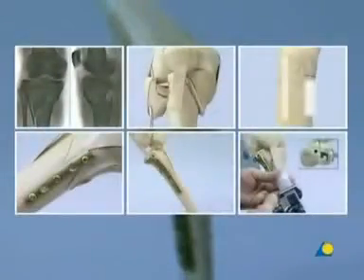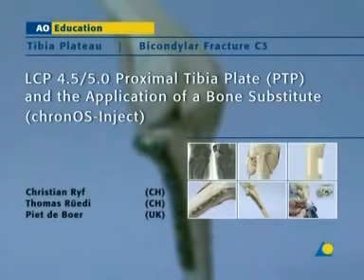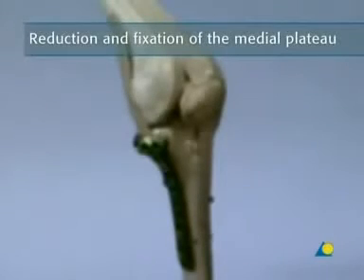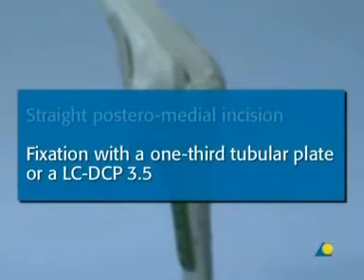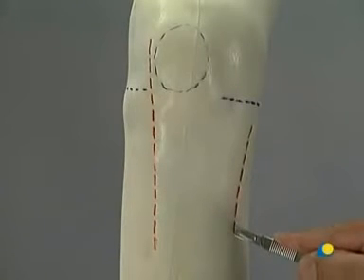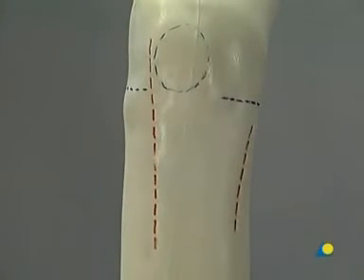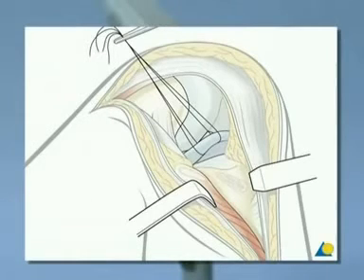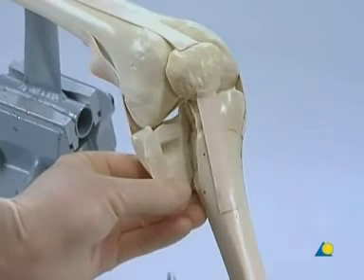Tibial Plateau --Bicondylar Fracture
Bicondylar # tibial plateau